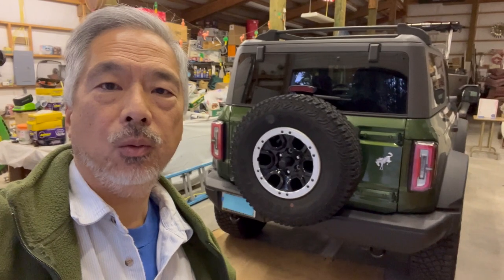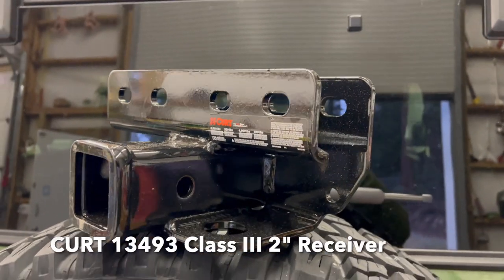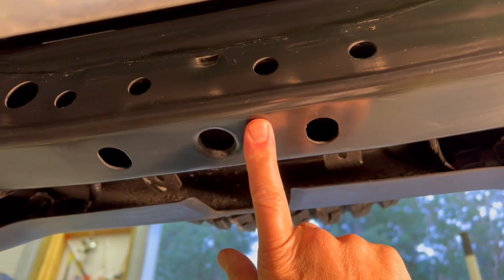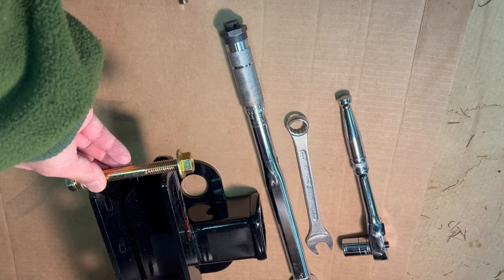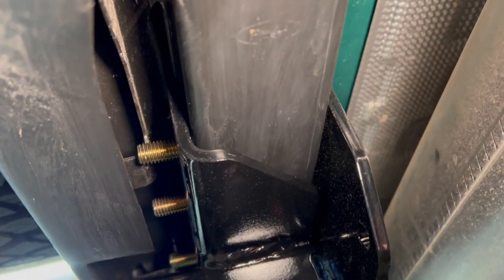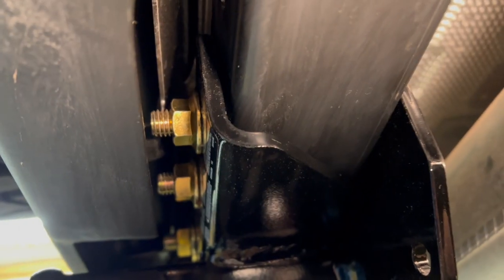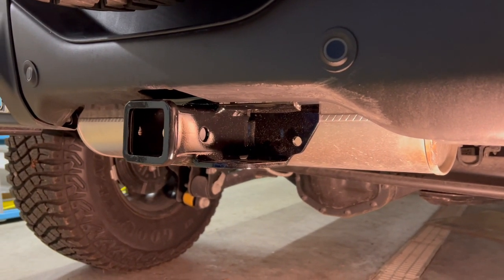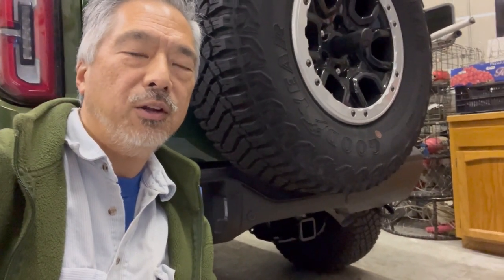Bronco Hitch Receiver Installation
See how to install an OEM Ford or CURT 13493 hitch receiver on a 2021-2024 Ford Bronco. If you had to delete the tow package from your Bronco order to get it scheduled into build status, this is an easy DIY installation requiring minimal skills or tools.